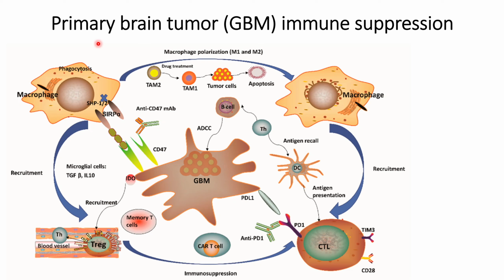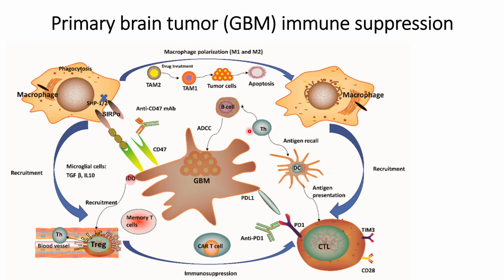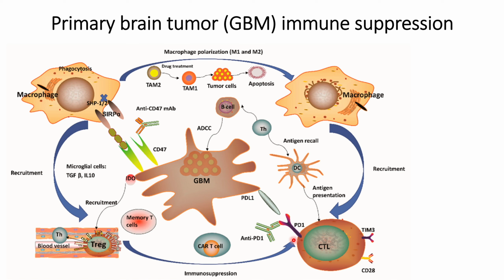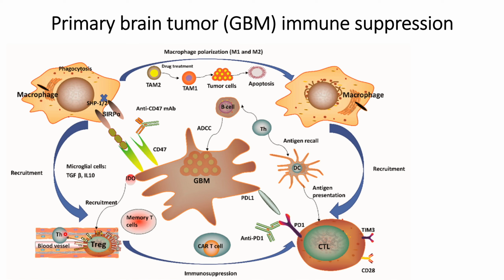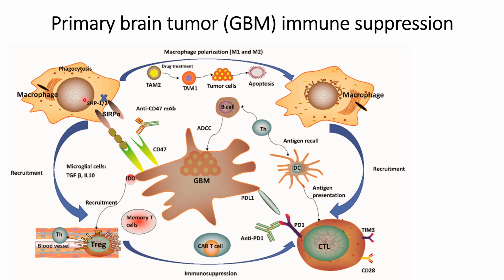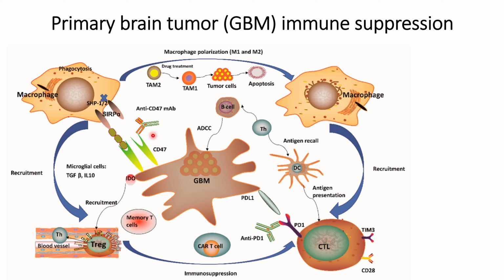Primary brain tumor (GBM) and Immune suppression Code: 439